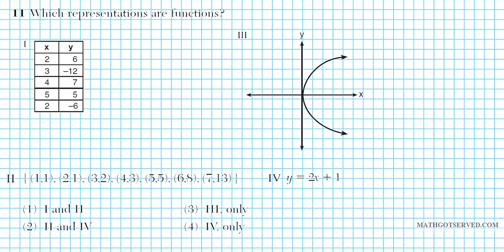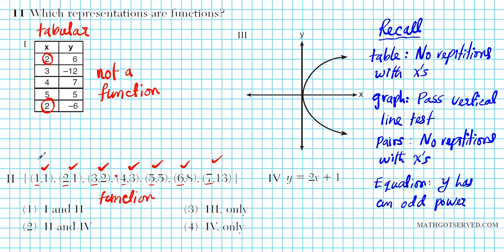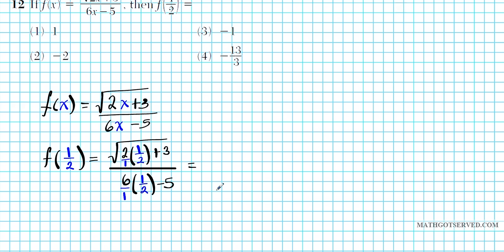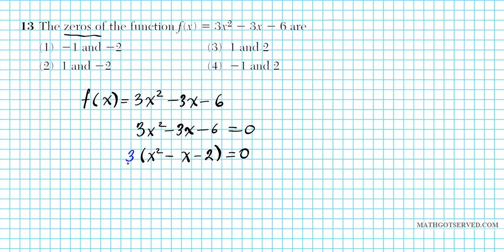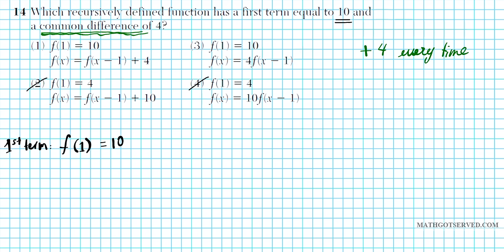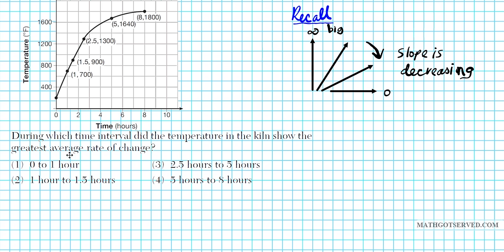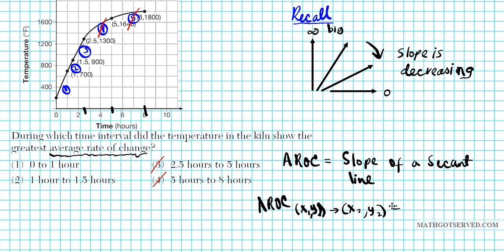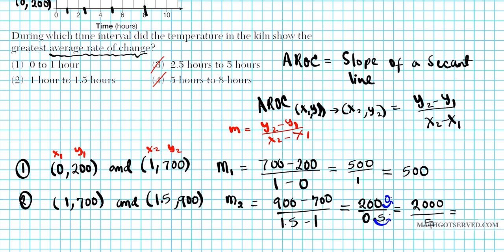August 2015 Algebra I Common Core Regents pt 3 11 to 15 NYS New York State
f(x)  2x  b, if b is increased by 4 units, the graph of the new
line would be shifted 4 units
(1) right (3) left
(2) up (4) down
2 Rowan has $50 in a savings jar and is putting in $5 every week. Jonah
has $10 in his own jar and is putting in $15 every week. Each of them
plots his progress on a graph with time on the horizontal axis and
amount in the jar on the vertical axis. Which statement about their
graphs is true?
(1) Rowan’s graph has a steeper slope than Jonah’s.
(2) Rowan’s graph always lies above Jonah’s.
(3) Jonah’s graph has a steeper slope than Rowan’s.
(4) Jonah’s graph always lies above Rowan’s.
3 To watch a varsity basketball game, spectators must buy a ticket at
the door. The cost of an adult ticket is $3.00 and the cost of a
student ticket is $1.50. If the number of adult tickets sold is
represented by a and student tickets sold by s, which expression
represents the amount of money collected at the door from the
ticket sales?
(1) 4.50as (3) (3.00a)(1.50s)
(2) 4.50(a  s) (4) 3.00a  1.50s
Algebra I (Common Core) – Aug. ’15 [3] [OVER]
4 The graph of f(x) is shown below. computations.
Which function could represent the graph of f(x)?
(1) f(x)  (x  2)(x2  3x  4)
(2) f(x)  (x  2)(x2  3x  4)
(3) f(x)  (x  2)(x2  3x  4)
(4) f(x)  (x  2)(x2  3x  4)
5 The cost of a pack of chewing gum in a vending machine is $0.75.
The cost of a bottle of juice in the same machine is $1.25. Julia has
$22.00 to spend on chewing gum and bottles of juice for her team and
she must buy seven packs of chewing gum. If b represents the number
of bottles of juice, which inequality represents the maximum number
of bottles she can buy?
(1) 0.75b  1.25(7) ≥ 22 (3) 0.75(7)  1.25b ≥ 22
(2) 0.75b  1.25(7) ≤ 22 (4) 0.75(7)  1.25b ≤ 22
y
x
Algebra I (Common Core) – Aug. ’15 [4]
6 Which graph represents the solution of y ≤ x  3 and y ≥ 2x  2? computations.
7 The country of Benin in West Africa has a population of 9.05 million
people. The population is growing at a rate of 3.1% each year.
Which function can be used to find the population 7 years from now?
(1) f(t)  (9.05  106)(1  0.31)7
(2) f(t)  (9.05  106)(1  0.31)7
(3) f(t)  (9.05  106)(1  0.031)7
(4) f(t)  (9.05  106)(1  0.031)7
y
x
(1)
(2)
(3)
(4)
y
x
y
x
y
x
Algebra I (Common Core) – Aug. ’15 [5] [OVER]
8 A typical cell phone plan has a fixed base fee that includes a certain computations.
amount of data and an overage charge for data use beyond the plan.
A cell phone plan charges a base fee of $62 and an overage charge
of $30 per gigabyte of data that exceed 2 gigabytes. If C represents
the cost and g represents the total number of gigabytes of data,
which equation could represent this plan when more than
2 gigabytes are used?
(1) C  30  62(2  g) (3)C  62 30(2  g)
(2) C  30  62(g  2) (4) C  62  30(g  2)
9 Four expressions are shown below.
I 2(2x2  2x  60)
II 4(x2  x  30)
III 4(x  6)(x  5)
IV 4x(x  1)  120
The expression 4x2  4x  120 is equivalent to
(1) I and II, only (3) I, II, and IV
(2) II and IV, only (4) II, III, and IV
10 Last week, a candle store received $355.60 for selling 20 candles.
Small candles sell for $10.98 and large candles sell for $27.98.
How many large candles did the store sell?
Algebra I (Common Core) – Aug. ’15 [6]
11 Which representations are functions?
(1) I and II (3) III, only
(2) II and IV (4) IV, only
12 If f(x)  , then f (1 __
2)
3
13 The zeros of the function f(x)  3x2  3x  6 are
2 3

Algebra I (Common Core) – Aug. ’15 [8]
16 Which graph represents f(x)  {|x| x  1
17 If f(x)  x2  2x  8 and g(x)  1 __
4 x  1, for which values of x is
f(x)  g(x)?
(1) 1.75 and 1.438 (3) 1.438 and 0
(2) 1.75 and 4 (4) 4 and 0
x
y
(1)
x
y
(3)
x
y
(2)
x
y
(4)
Use this space for
computations.
Algebra I (Common Core) – Aug. ’15 [9] [OVER]
18 Alicia has invented a new app for smart phones that two companies computations.
are interested in purchasing for a 2-year contract.
Company A is offering her $10,000 for the first month and will
increase the amount each month by $5000.
Company B is offering $500 for the first month and will double their
payment each month from the previous month.
Monthly payments are made at the end of each month. For which
monthly payment will company B’s payment first exceed company A’s
payment?
19 The two sets of data below represent the number of runs scored by
two different youth baseball teams over the course of a season.
Team A: 4, 8, 5, 12, 3, 9, 5, 2